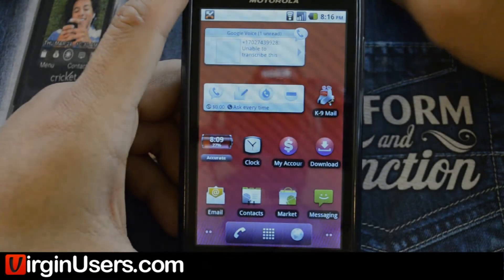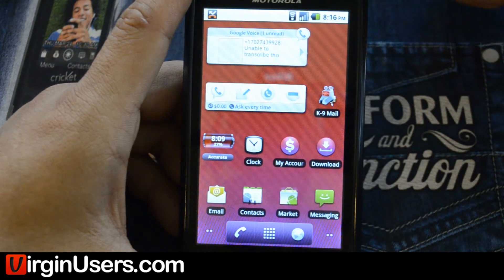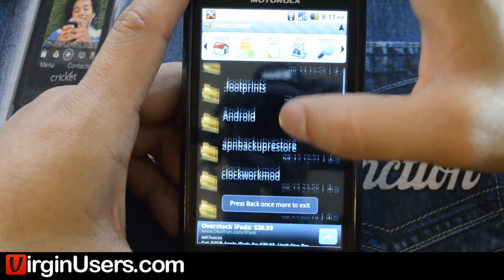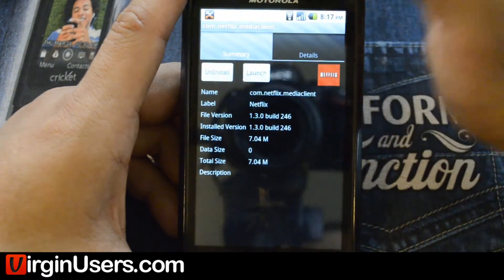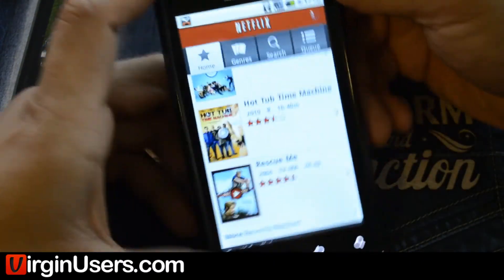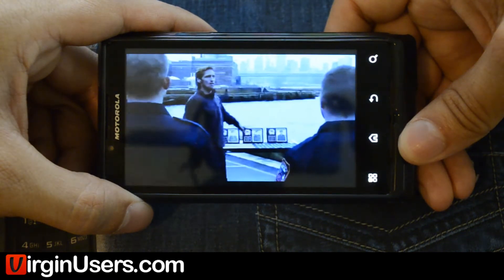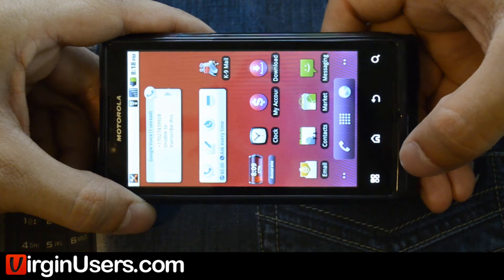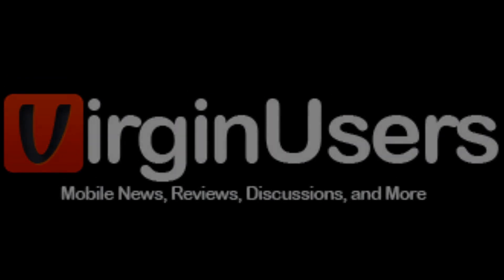VirginUsers.com - Installing Netflix on the Motorola Triumph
Please visit our forum for the apk file for Netflix which will work on your Virgin Mobile Motorola Triumph.